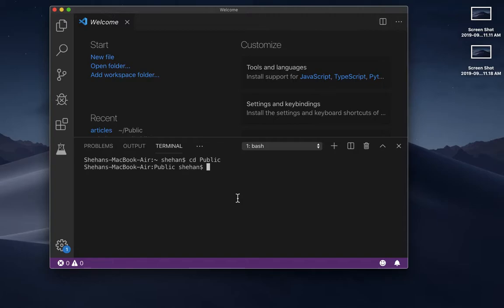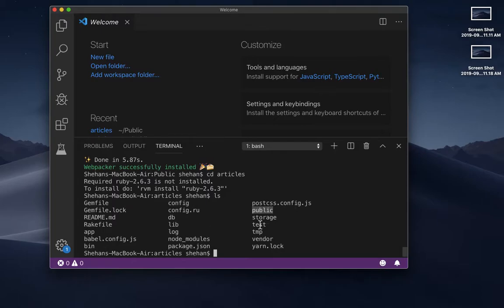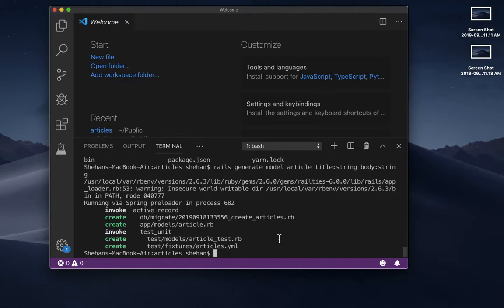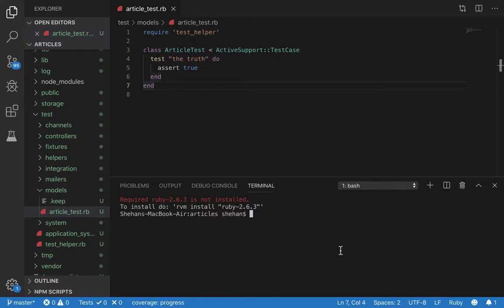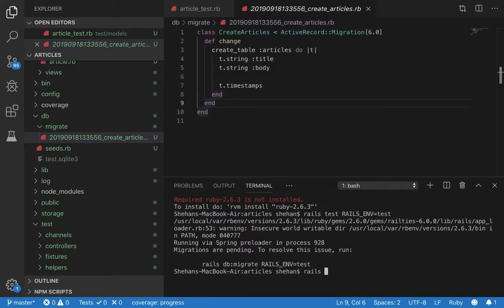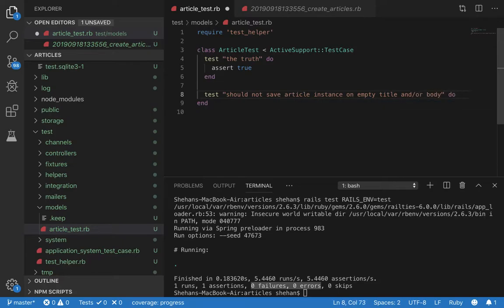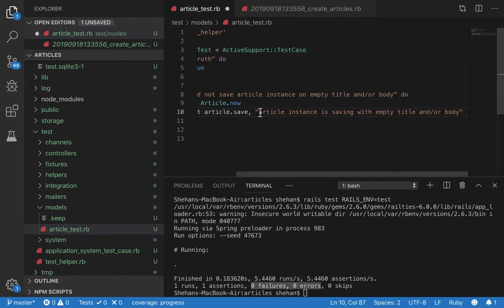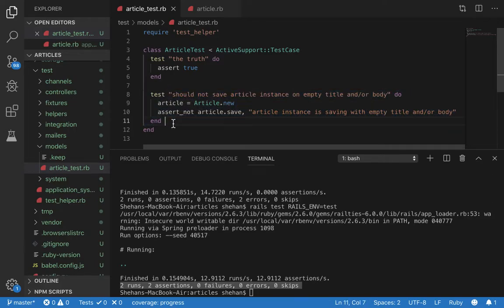Unit Testings Models In Ruby On Rails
In this video we go over how to write basic units for models in Ruby On Rails.

Also let me know any improvements and/or criticism in the comments.